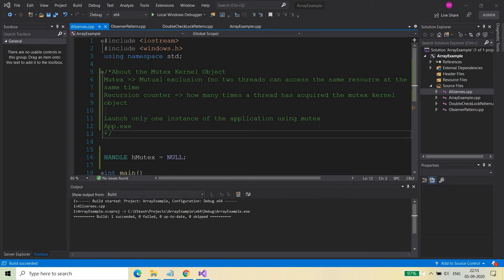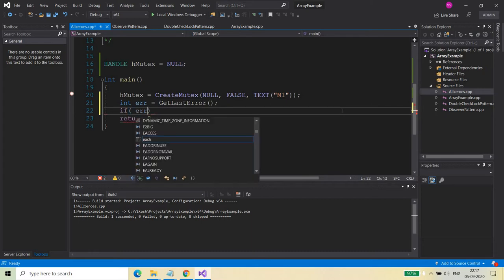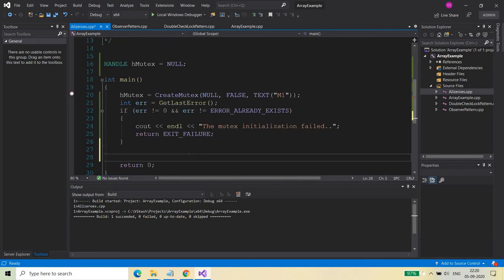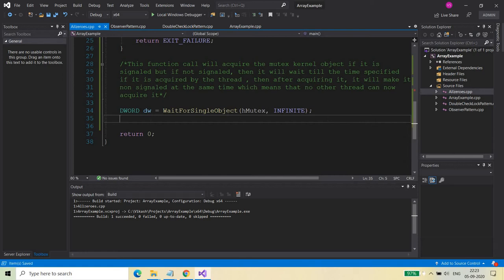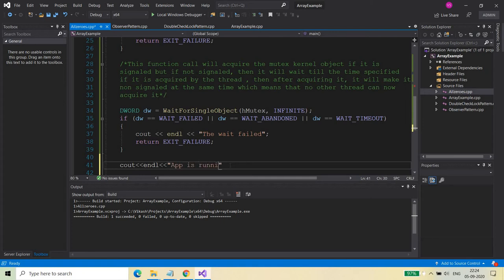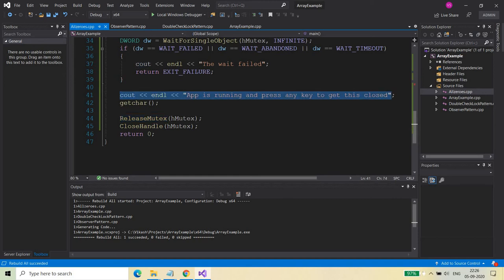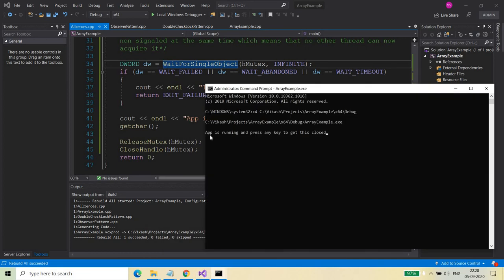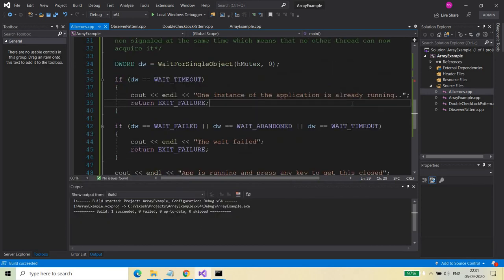Lecture - 13 Mutex Kernel Objects in Windows Sample Code in Visual C || Varteta Learning Platform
mutex lock and unlock in c,
mutex in c,
mutex for process synchronization in c,
mutex lock c++,
pthread mutex,
pthread mutex lock,
pthread mutex init,
mutex and semaphore example in c